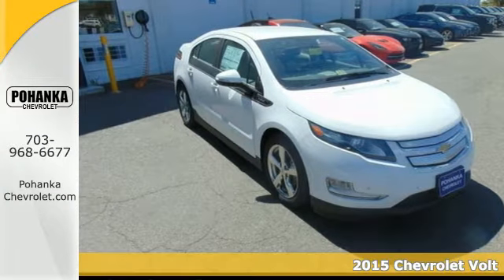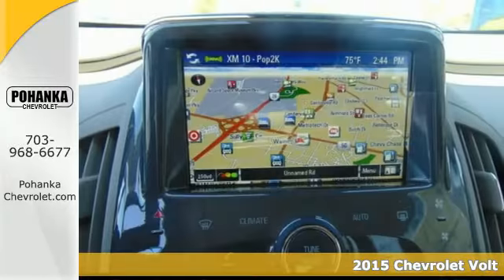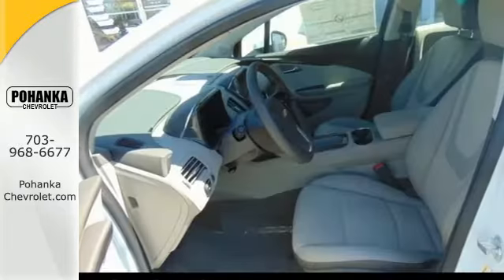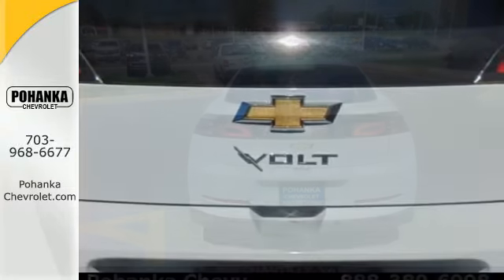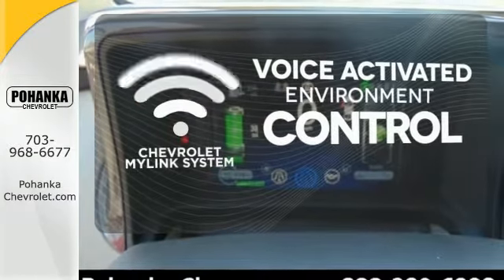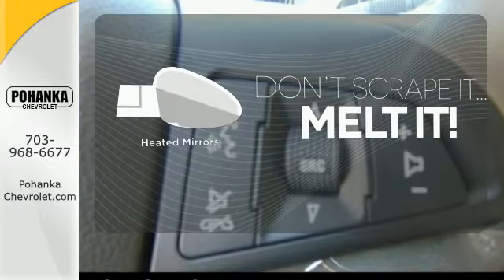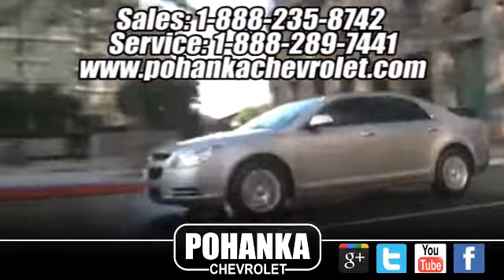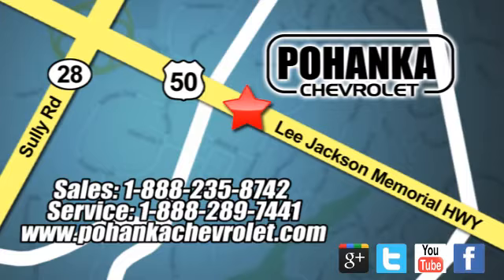2015 Chevrolet Volt Chantilly VA Washington-DC, MD CFU125795 - SOLD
Year: 2015
Make: Chevrolet
Model: Volt
Trim: Base
Engine: Voltec Electric Drive Unit
Transmission: 1-Speed Automatic
Color: White
Interior: Pebble Beige
Stock #: CFU125795
VIN: 1G1RB6E45FU125795
Stability and traction control put you in the driver's seat. Stays the course. Located right next to Dulles International Airport on Route 50 in Chantilly, Fairfax VA. This beautiful 2015 Chevrolet Volt is the rare family vehicle you have been looking for. It's priced well below the retail book value because we promise you, our customer, the best deals around. All prices exclude taxes, title, license, and dealer processing fee of $599.00. Published price subject to change without notice to correct errors or omissions or in the event of inventory fluctuations. All features not on all vehicles. Vehicles shown are for illustration purposes only.

Address:
13915 Lee Jackson Hwy